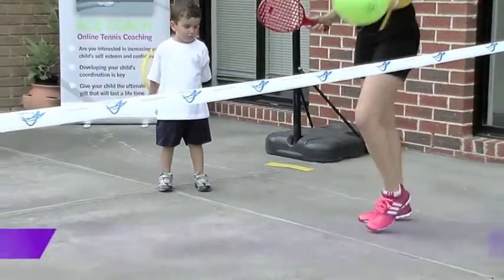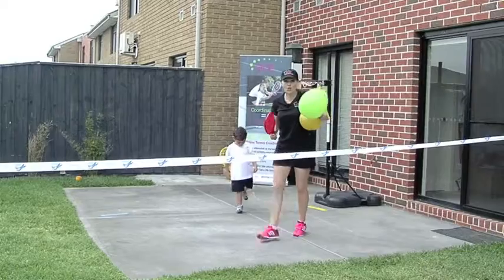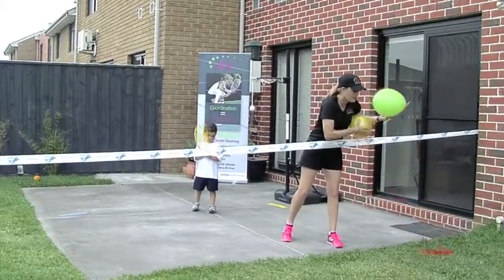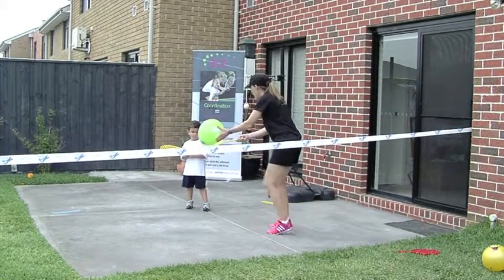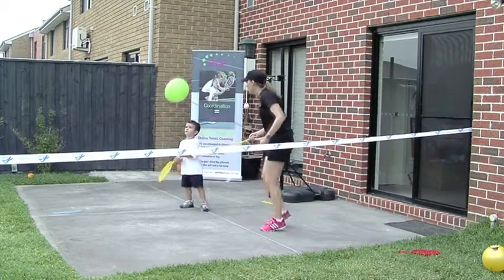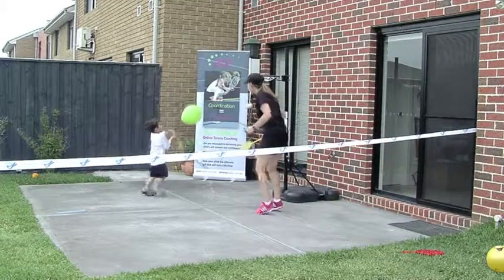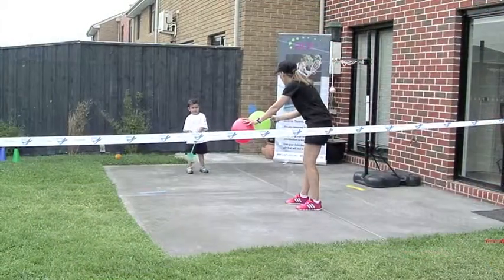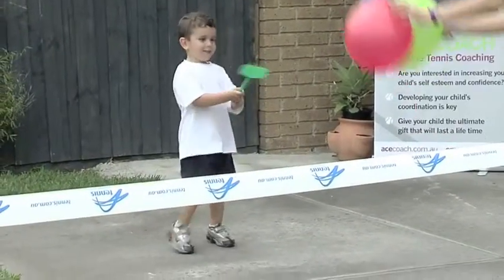2 Hot Lava & Double Trouble